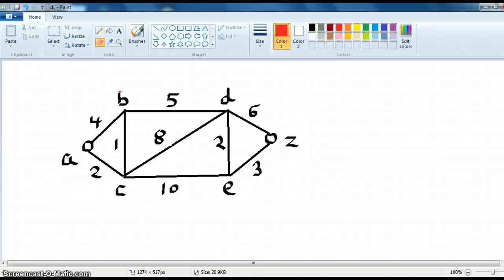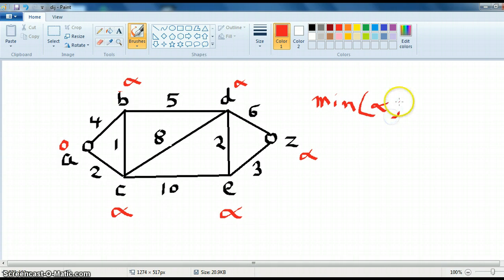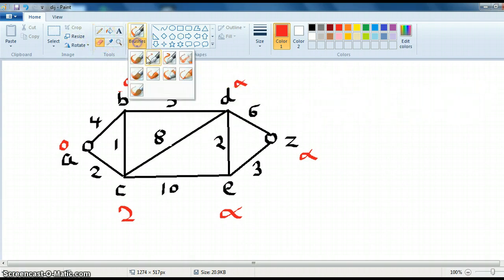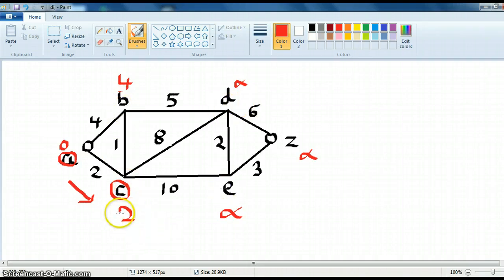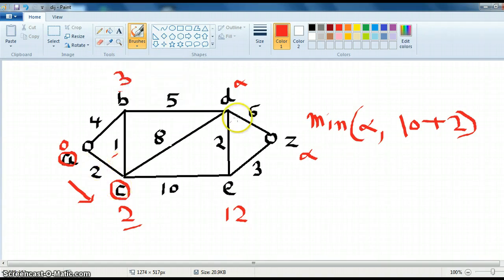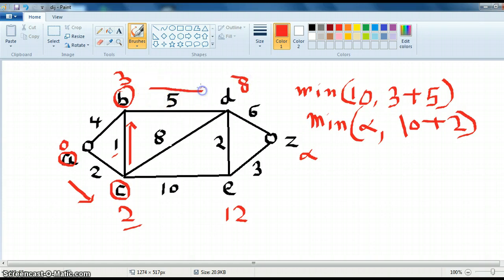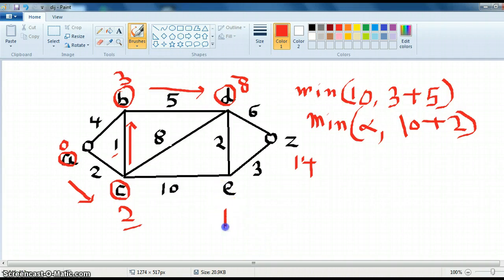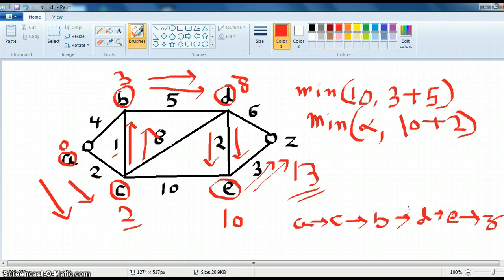Dijkstra's Algorithm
How to calculate Dijkstra's Algorithm..